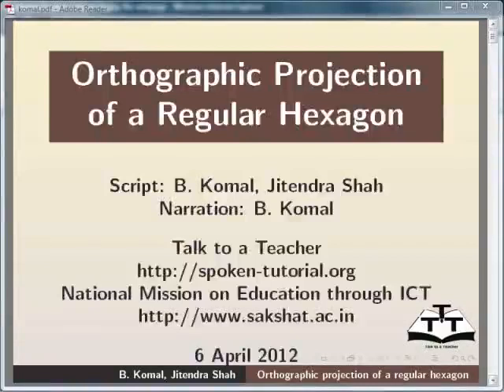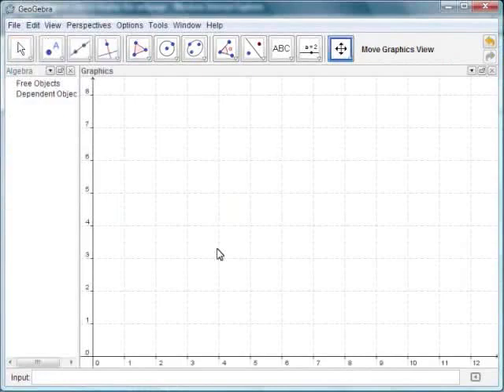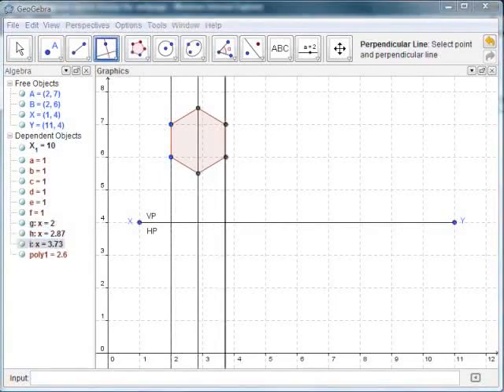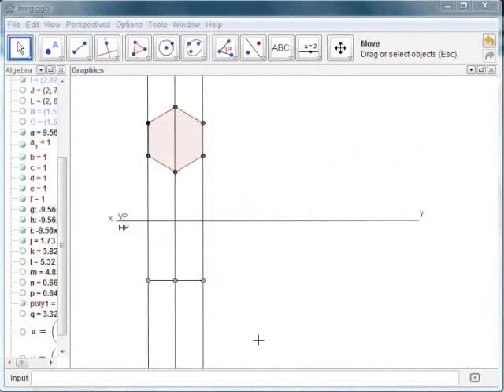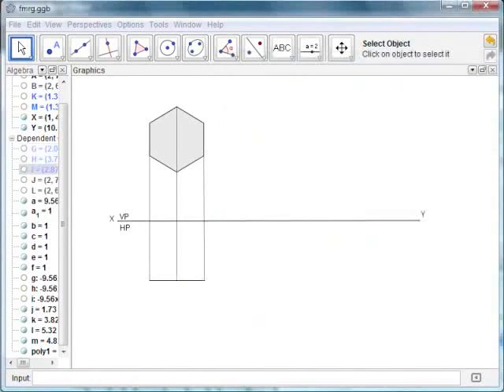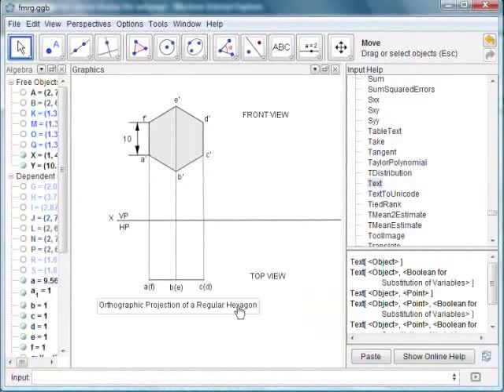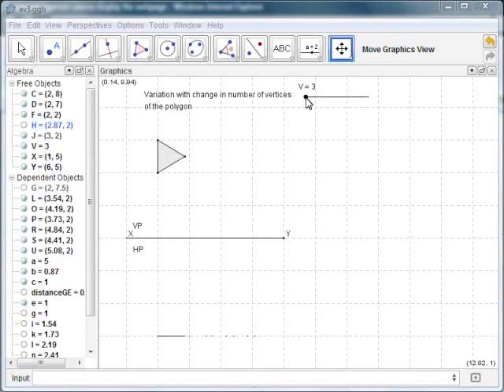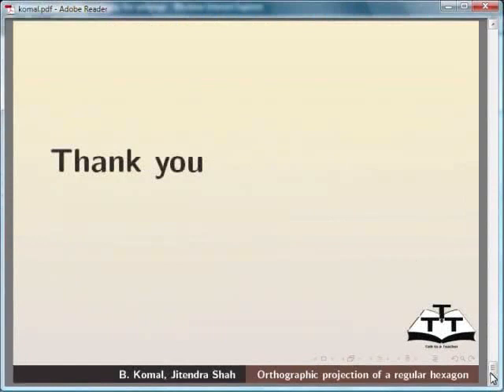Orthographic Projection of a Regular Hexagon - English